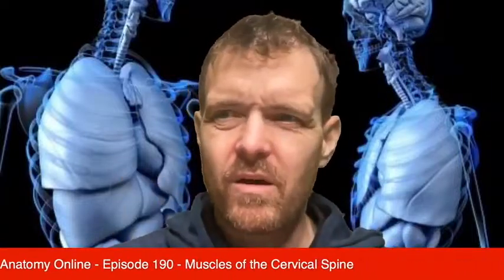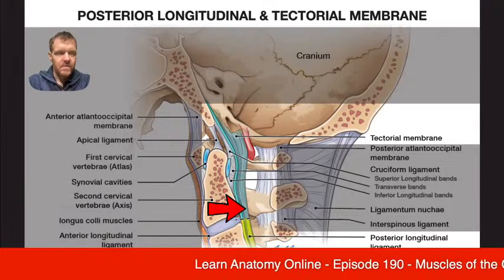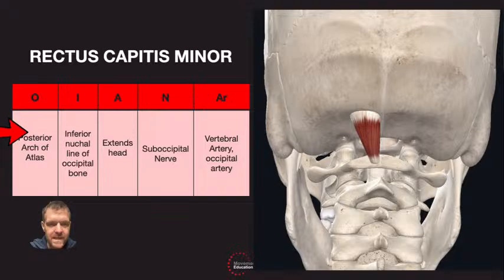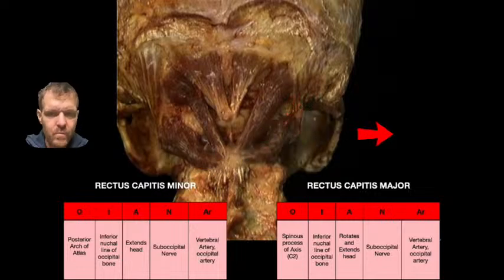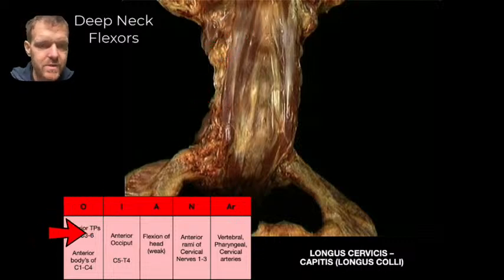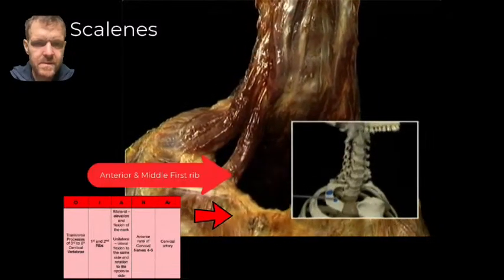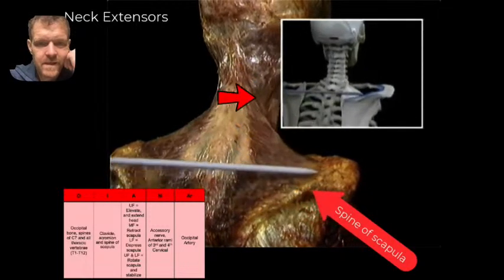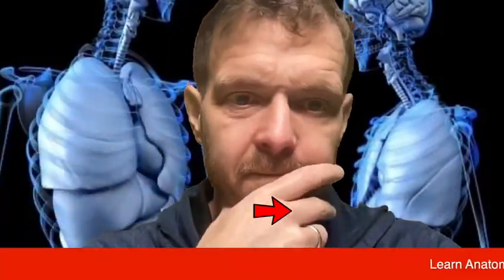CERVICAL Spine Muscles You Never Knew Existed!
Episode 190 -

Learn about the cervical spine muscles you never knew existed - including the splenius capitis and Rectus Capitis Minor. In this video, we'll explore the anatomy of these important muscles in the neck. Perfect for anyone interested in understanding the intricate workings of the neck.

Links:

Instant Anatomy Book: Robert Whitaker